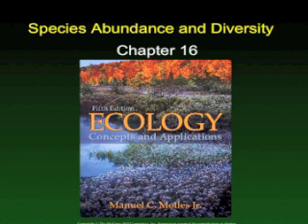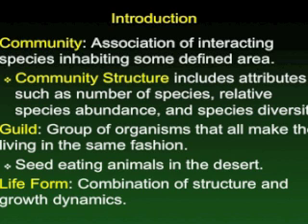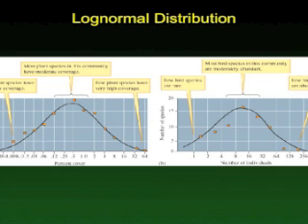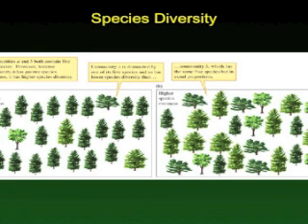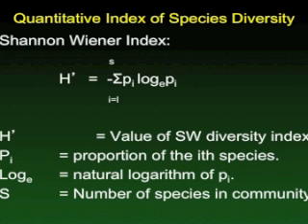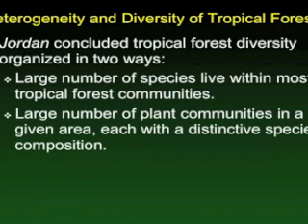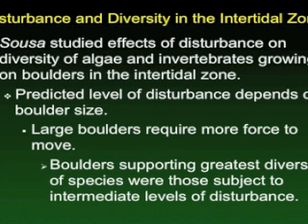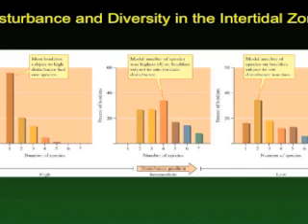Ecology Chapter 16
Species Abundance and Diversity